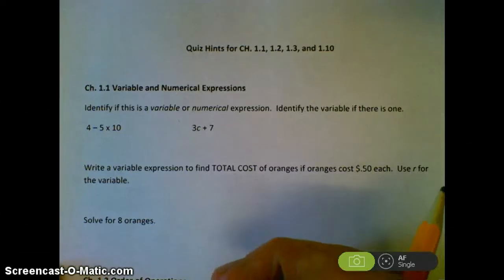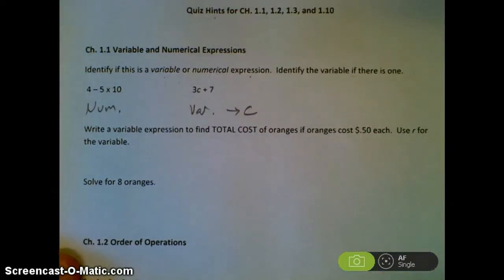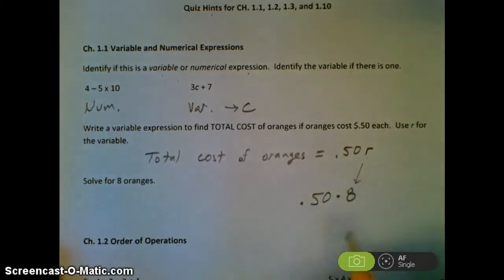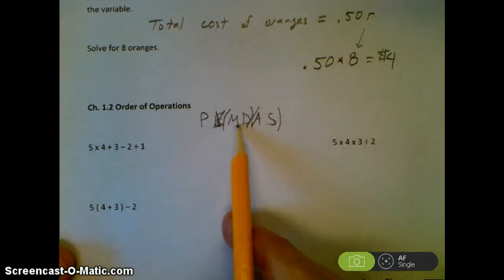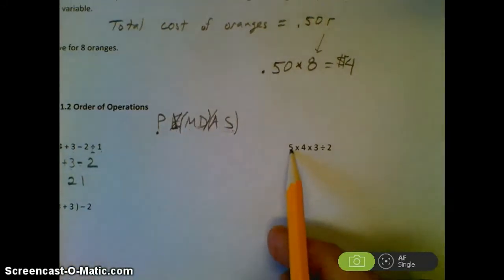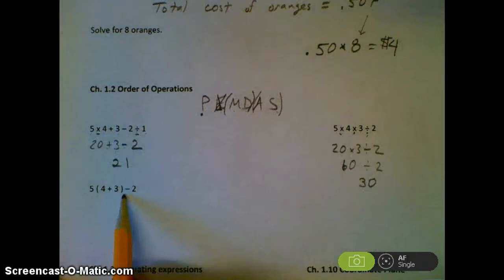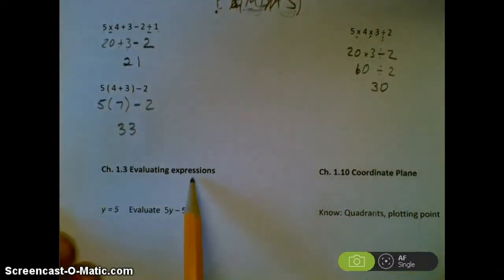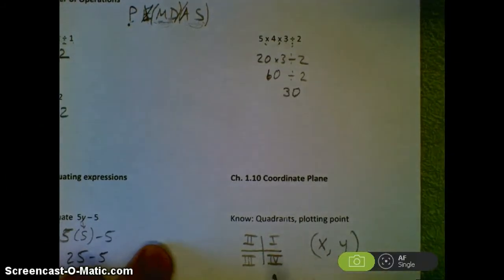PreAlgebra Ch. 1.1 - 1.3 Quiz Hints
Hints for quiz over Ch. 1.1, 1.2, 1.3, 1.10